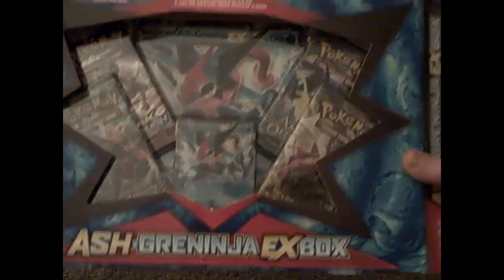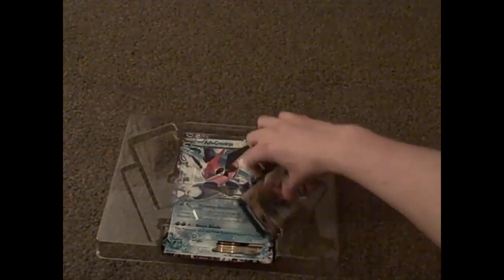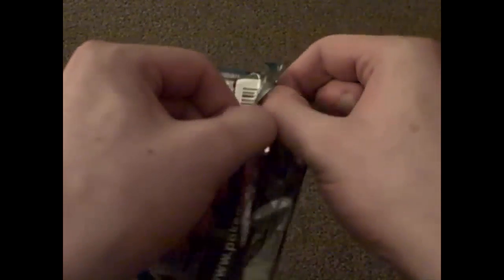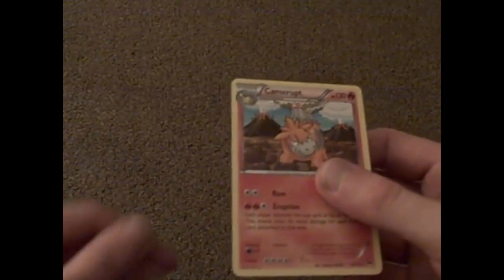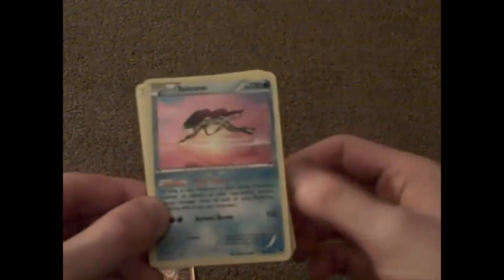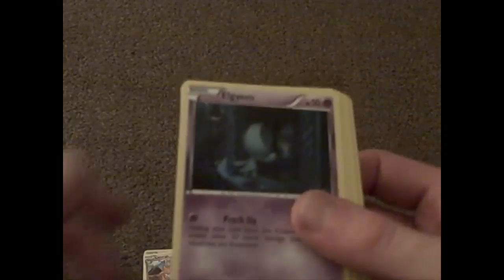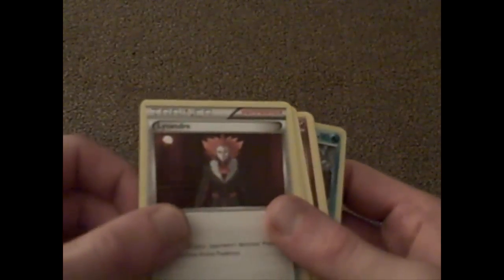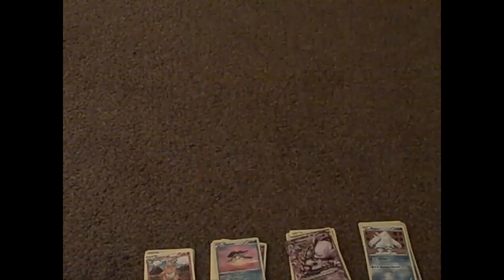Cameron-Exo Ash-Greninja Booster Box Opening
It's time for a new Pokemon Trading Card Game Booster Box opening. What kind of cards will we find inside this Ash-Greninja box? Lets see!!